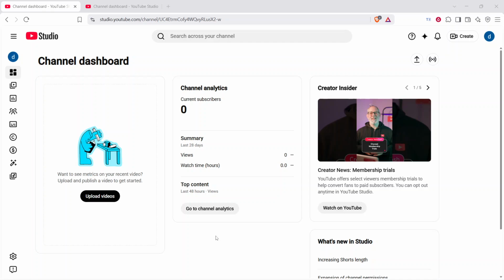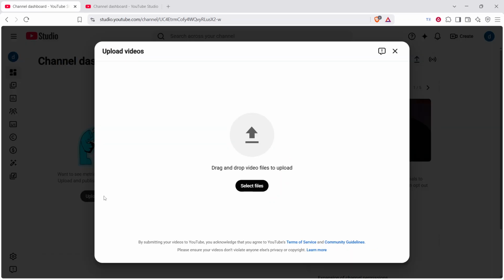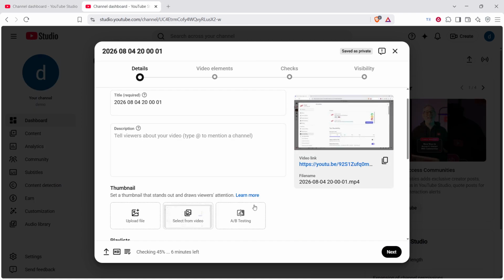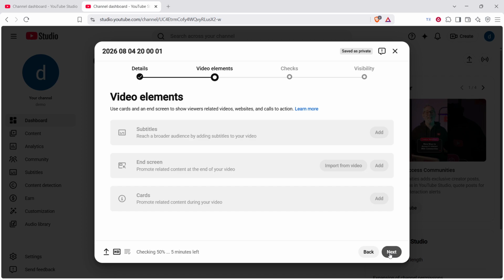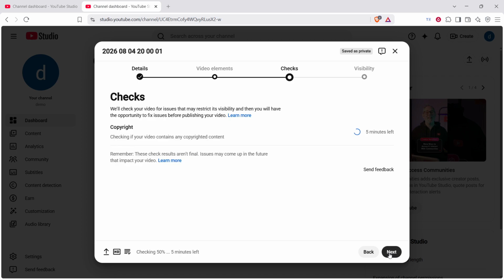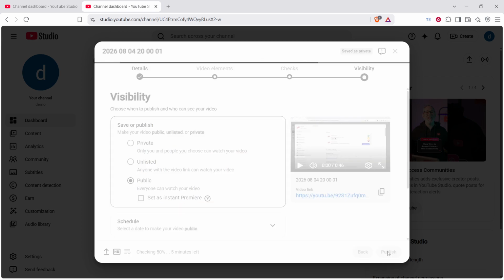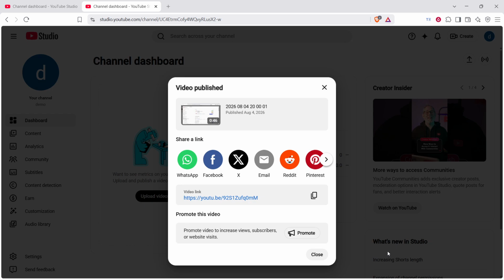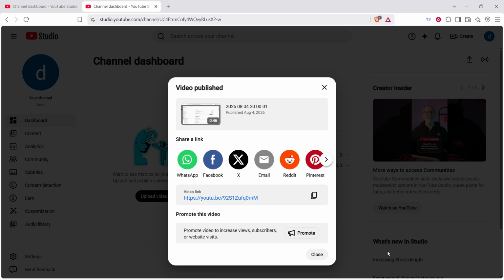How to Upload Videos in YouTube Studio (New 2026 Method)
youtube studio, upload videos, video upload, 2026 method, tutorial, how to, step by step, beginner guide, create video, publish video, uploading tips, tricks, guide, easy, tips